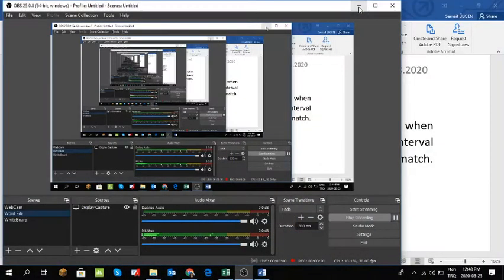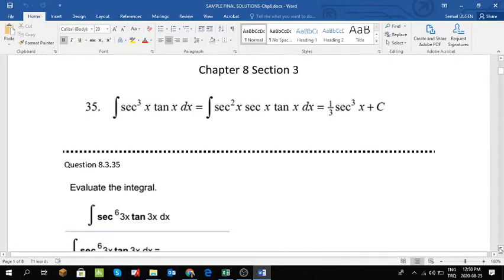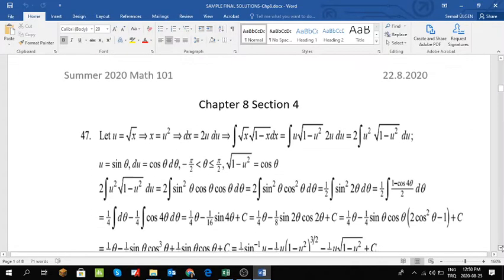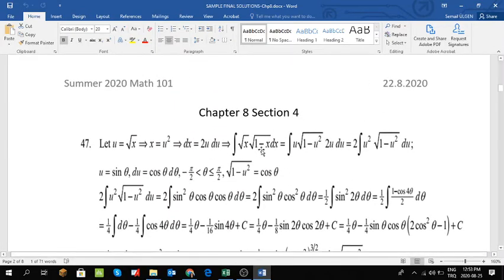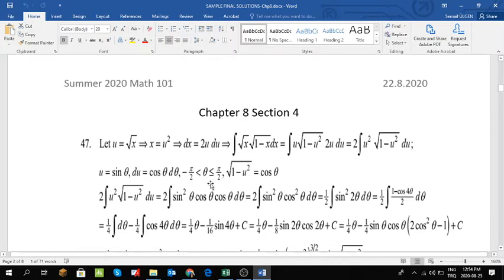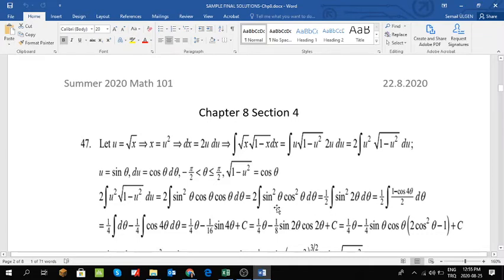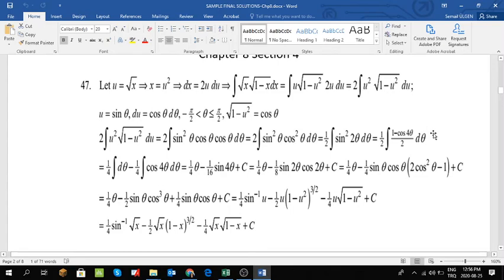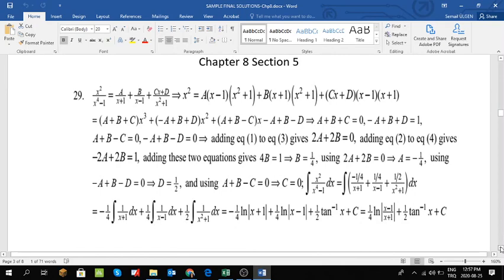Chp8-FinalReviewProblems-videos (Part 1)